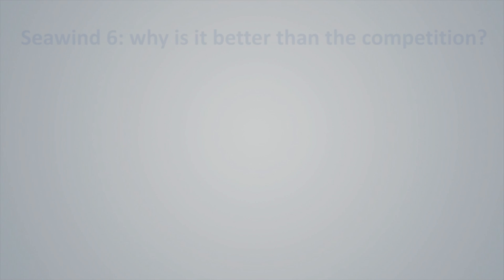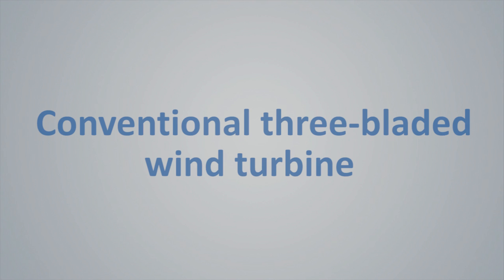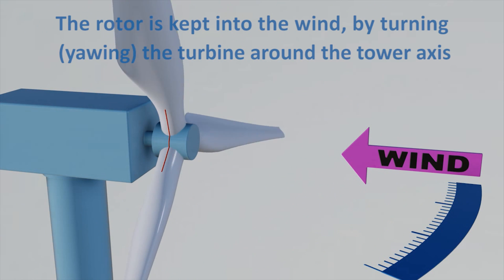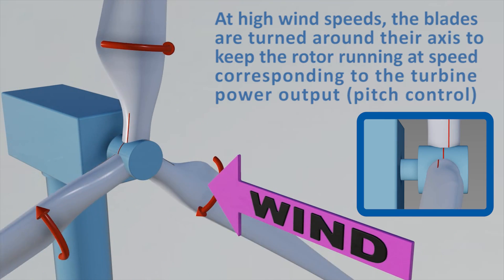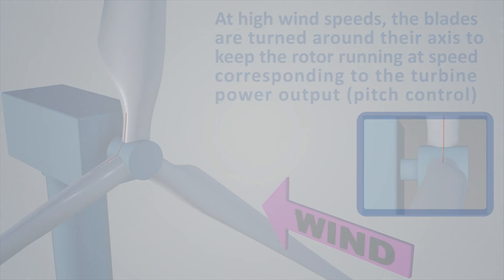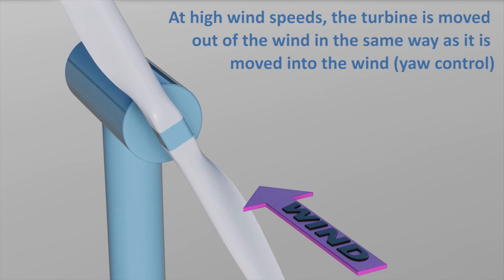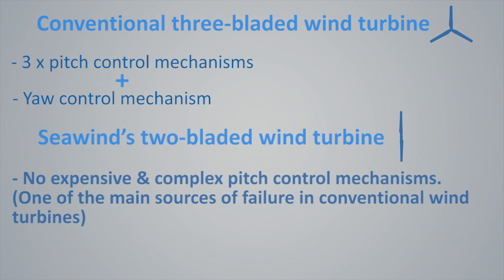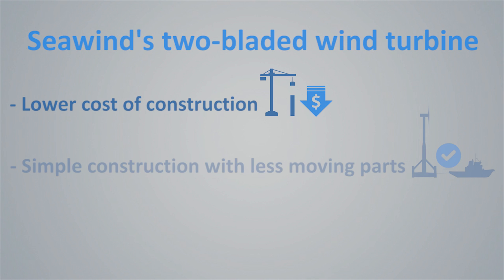Seawind Part 1: Simple Power Control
The Seawind 6 is based on the principles of being simple, robust and long lived; the design eliminates the blade pitch mechanism that is a major cause of failure.